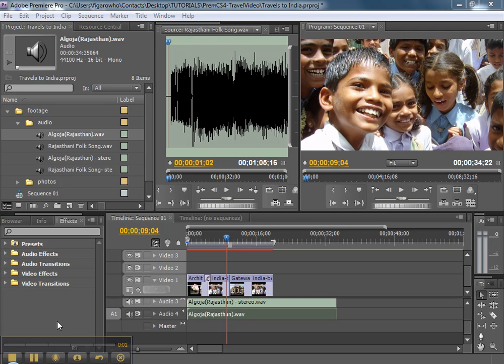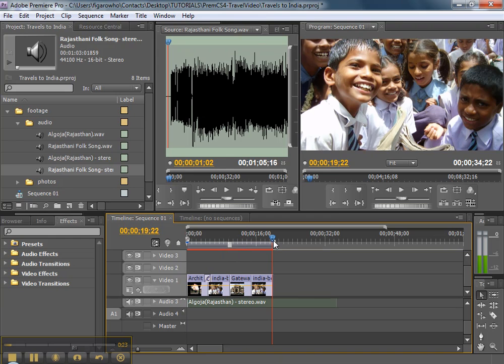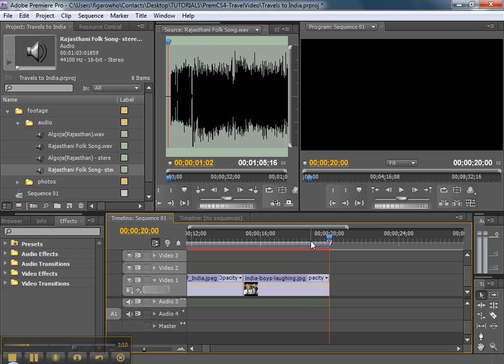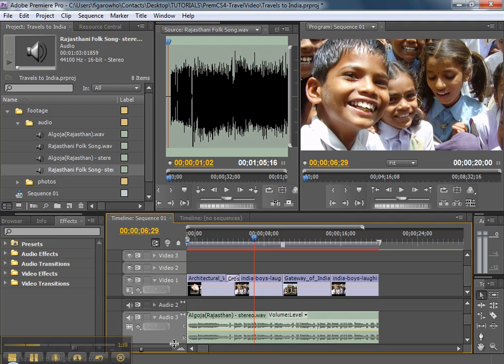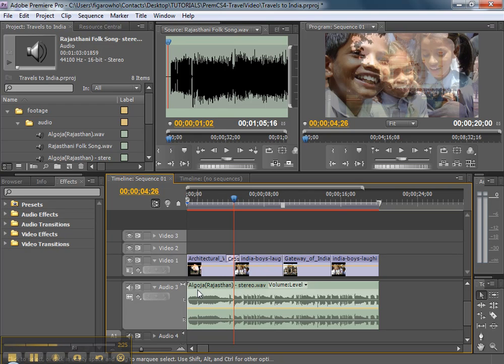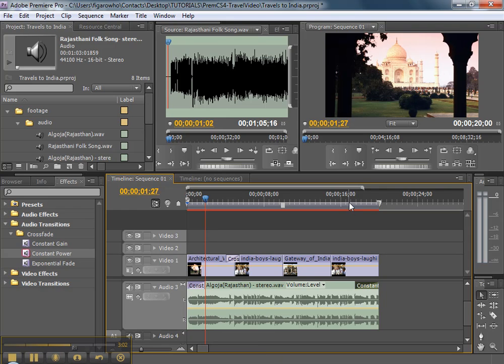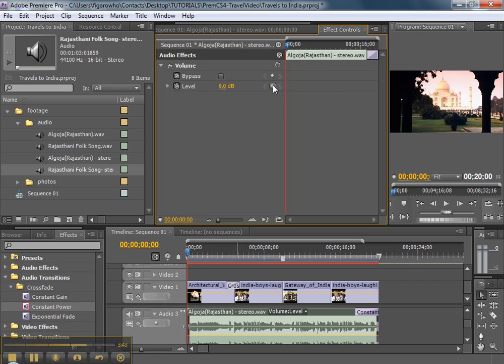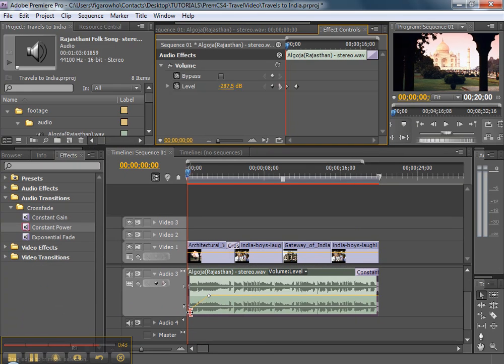PremCS4, part7, Audio Editing.mp4